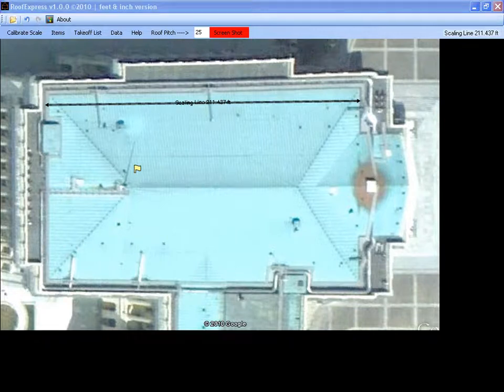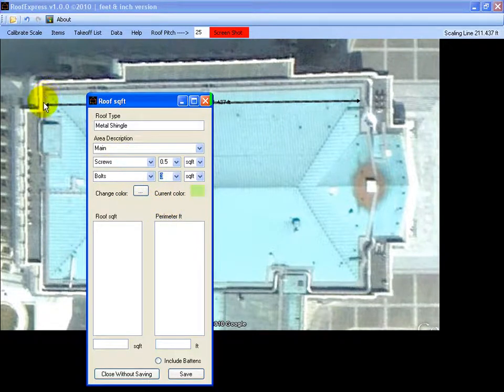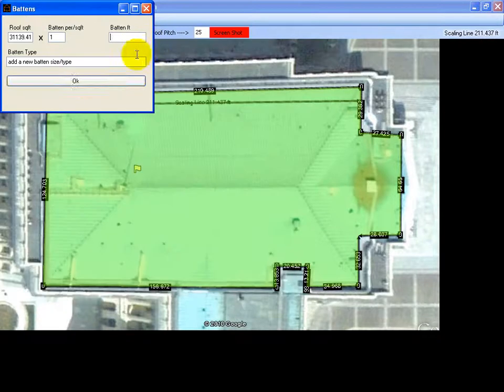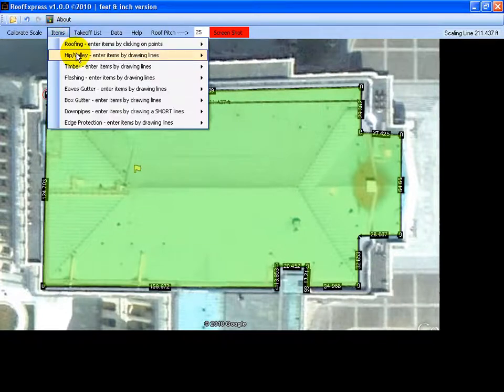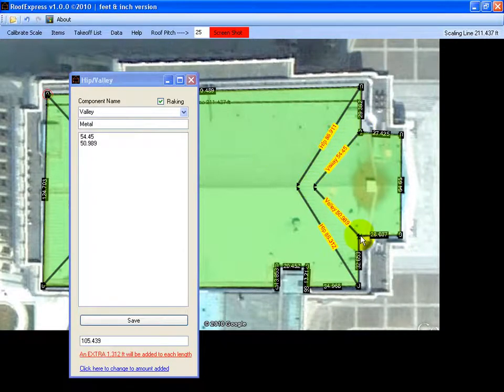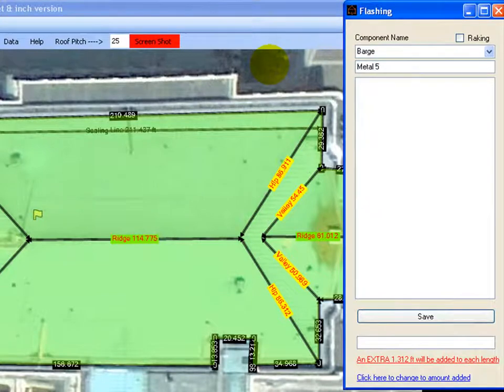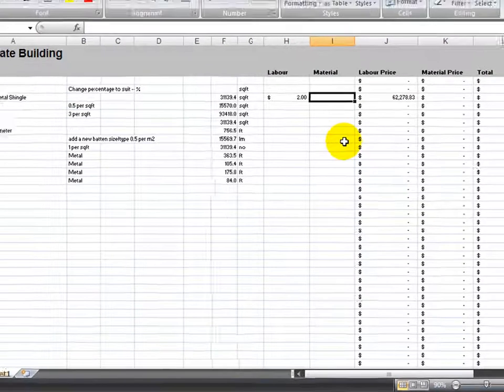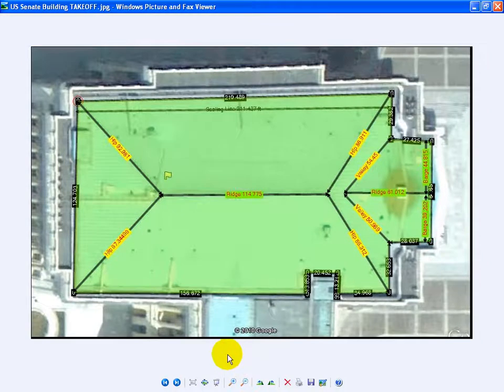RoofExpress Demo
$14.99/month satellite roof estimating software, also for siding and soffits.